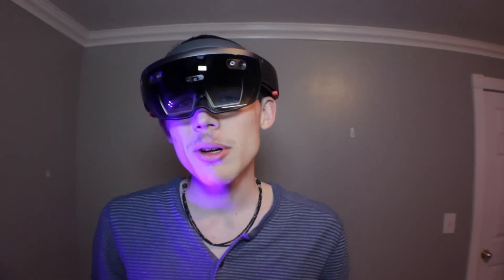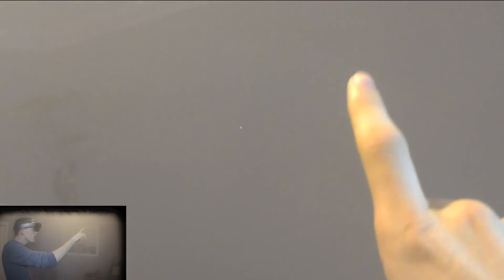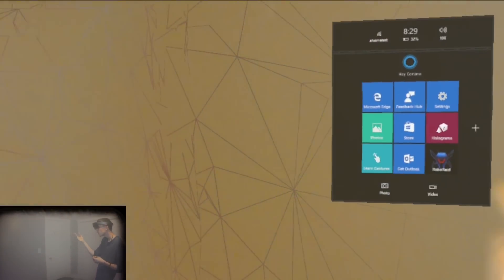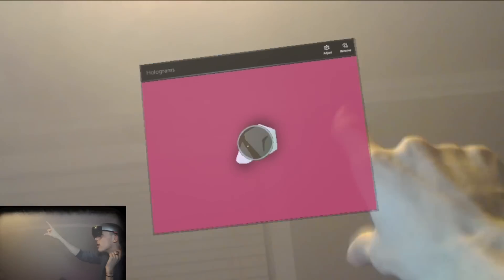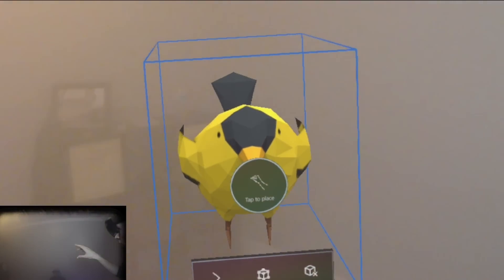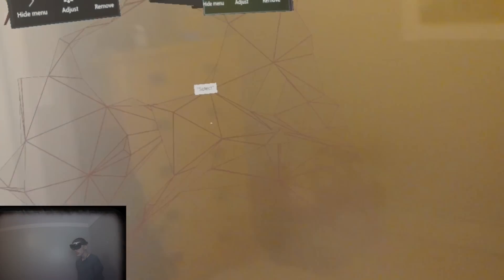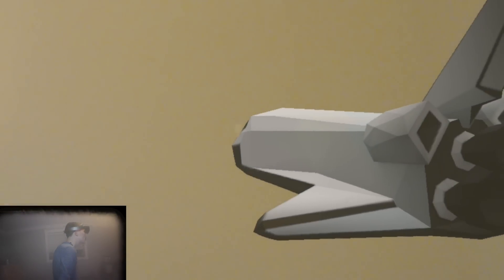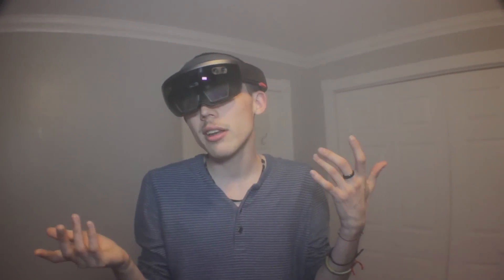Breaking Reality: HoloLens vs. Fog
In this episode of Breaking Reality from The Holo Herald we look at how well the Microsoft HoloLens handles fog.  We found this to be a quite interesting topic as it really is a test of how dynamic the sensors that allow the HoloLens to work are.   Many of the times the HoloLens was actually sensing very thick clouds and scanning them in rather than just ignoring them.  We hope that this brings up some thoughts about the future of MR for people with jobs where they may be subject to smoke or airborne debris and how they could apply MR technologies.  If you liked it please like it and if you disliked it please dislike it.